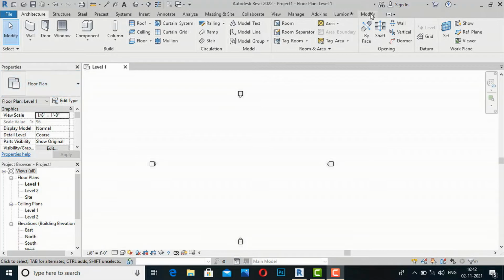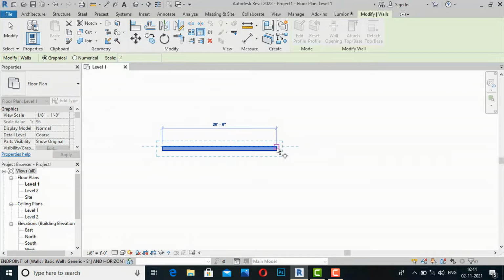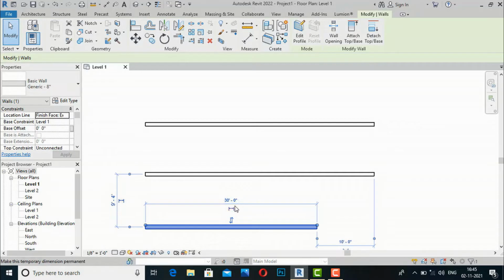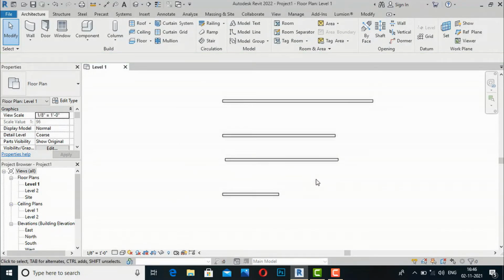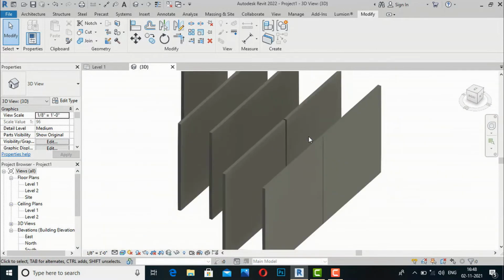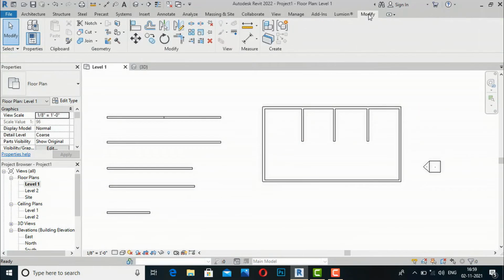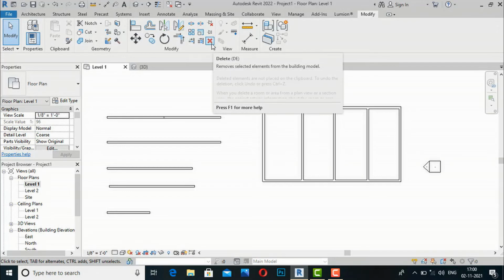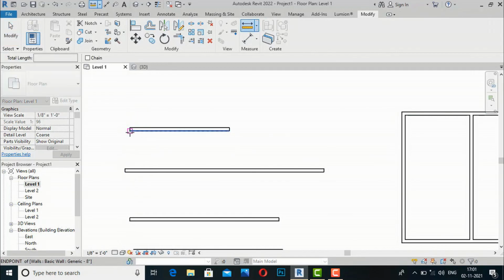PART 35 (SCALE ,SPLIT ELEMENT,SPLIT WITH GAP,TRIM EXTEND SINGLE /MULTIPLE LEMENT ,PIN IN REVIT)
In this Part 35 i have continued with remaining modifying tools in Revit.The following  following tools are covered in this tutorial
SCALE, SPLIT ELEMENT,SPLIT ELEMENT WITH GAP,TRIM EXTEND SINGLE ELEMENT,TRIM EXTEND MULTIPLE ELEMENT,PIN AND UNPIN,DELETE